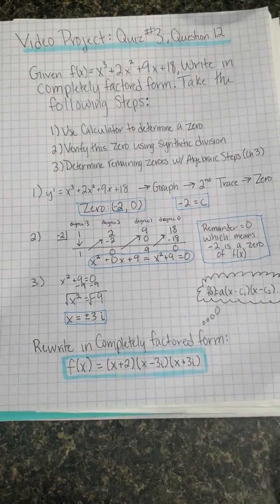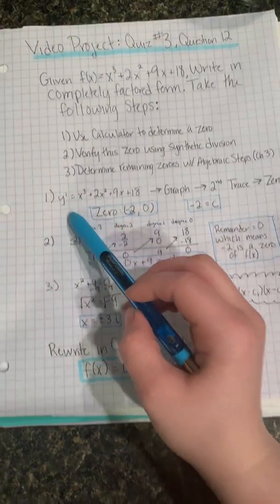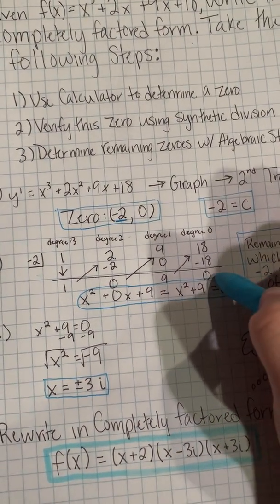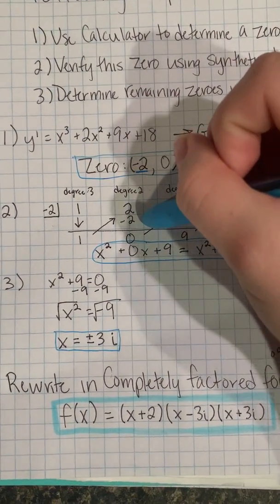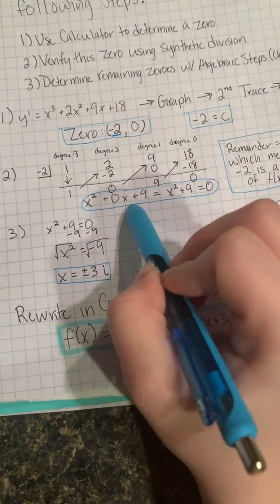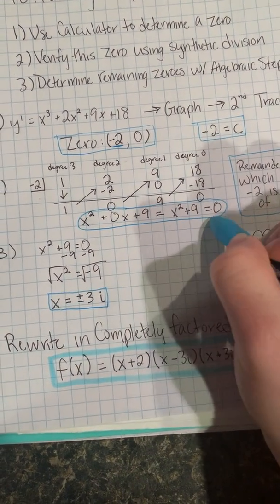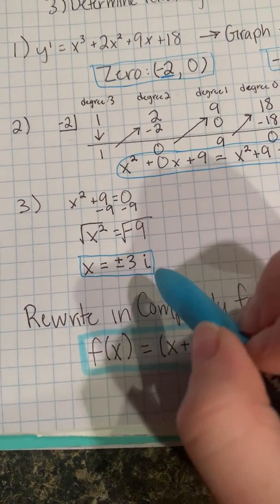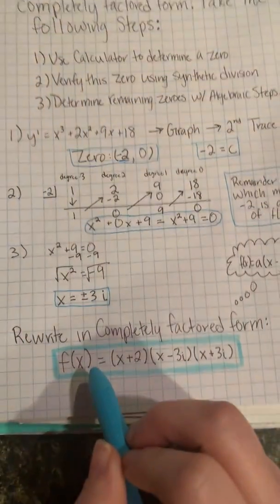Haley Smith Video Project - Algebra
Finding Zeroes Using A Calculator
Synthetic Division
Writing Functions In Completely Factored Form